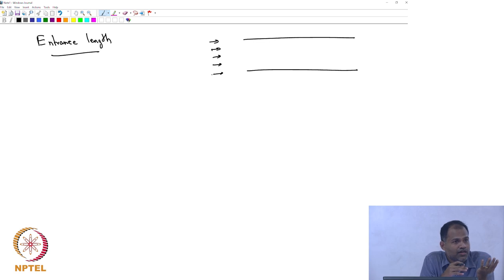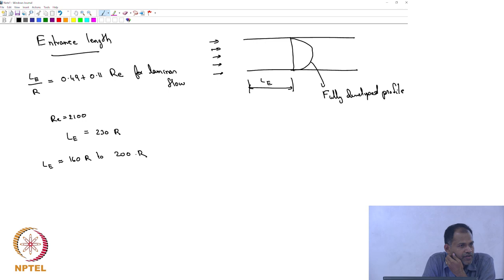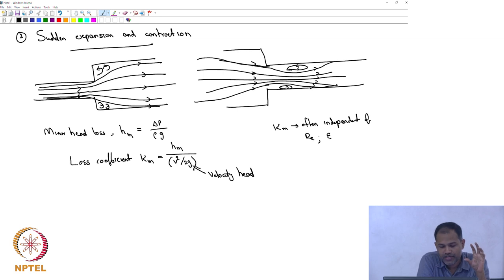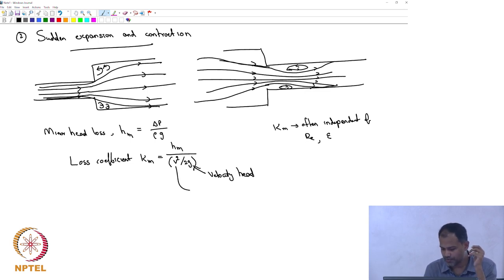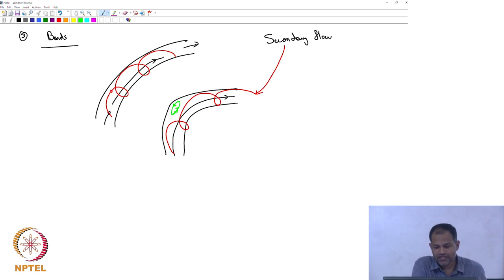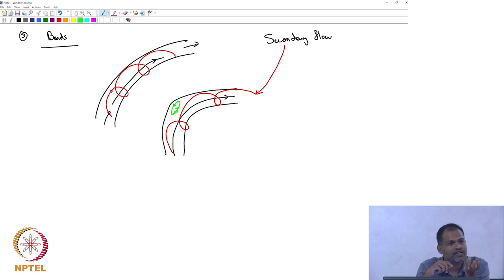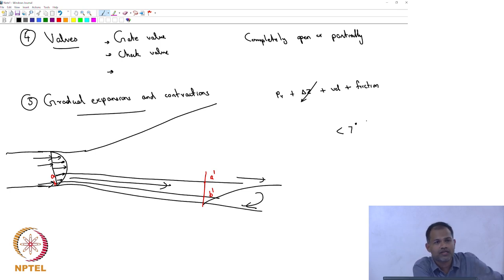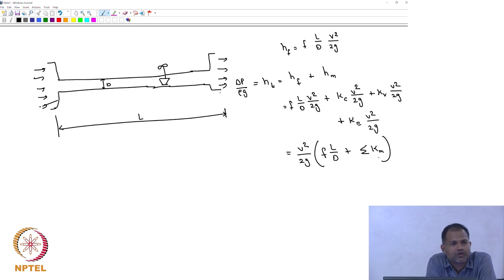Lecture 37 - Minnor Losses, Sudden Expansion and Contraction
Minnor Losses, Sudden Expansion
and Contraction